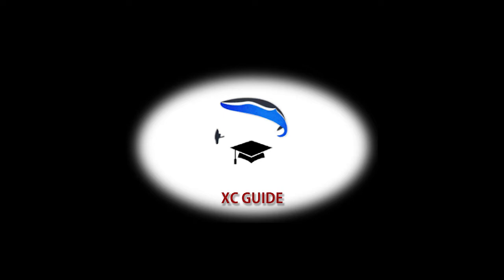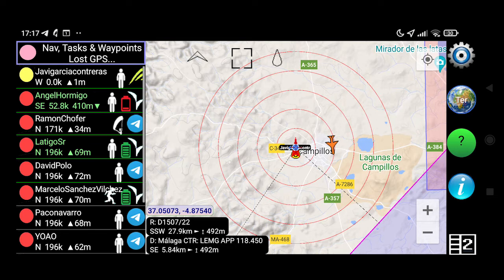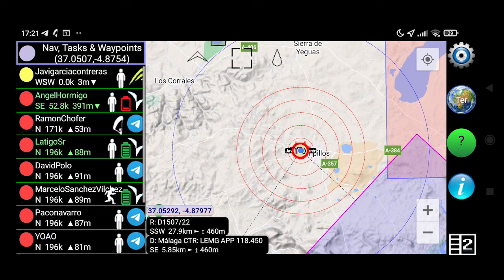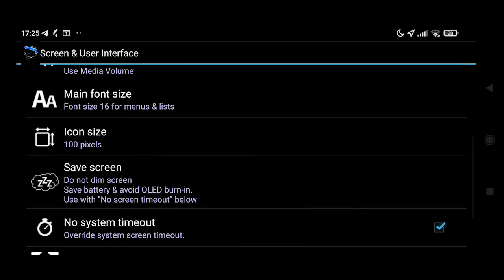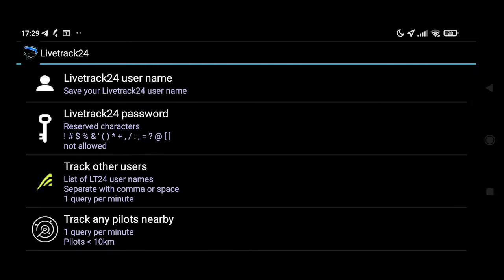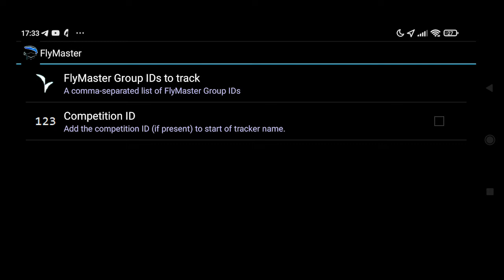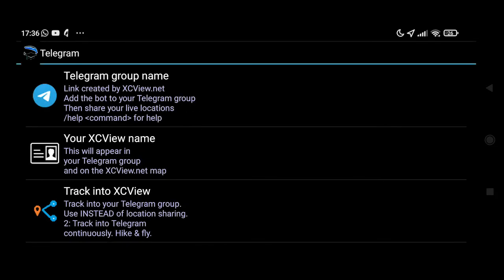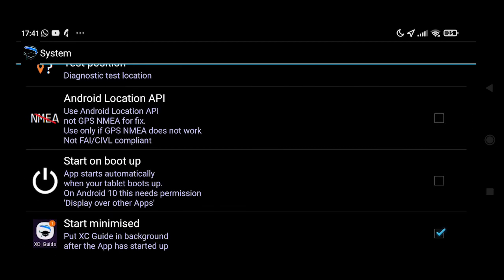XCGUIDE PART1: RETRIEVALS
Hello there.
My name is Javi,
i´m from Málaga(Spain). I have more than 20 years like a paraglider pilot and more than 12 like Paraglider Instructor.
I´m one of the Zero Gravity Paragliding School XC Instructor.
In this video you will have a first look into this awesome app, full of features and very capable.
Also I leave you here some links that might interest you.